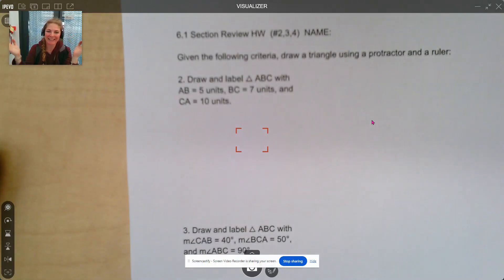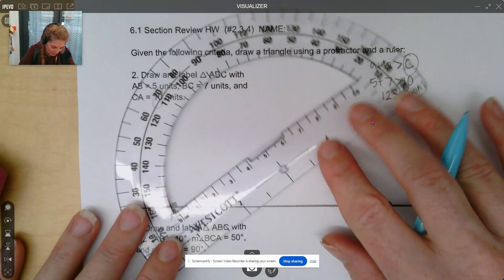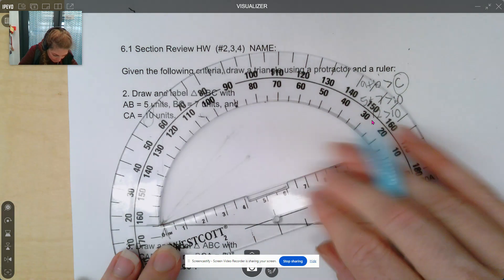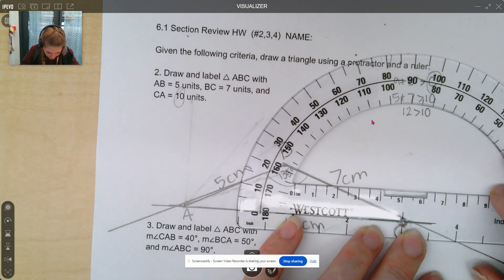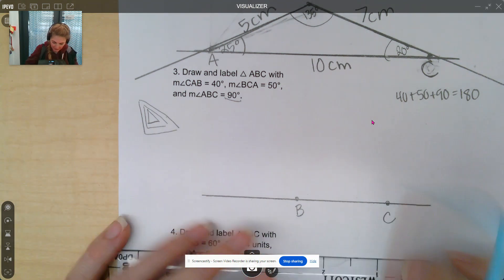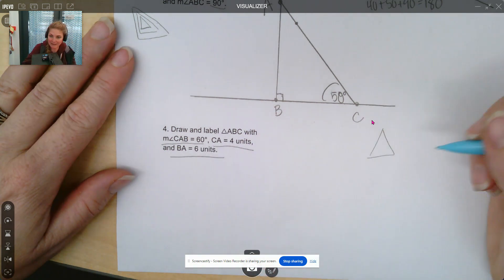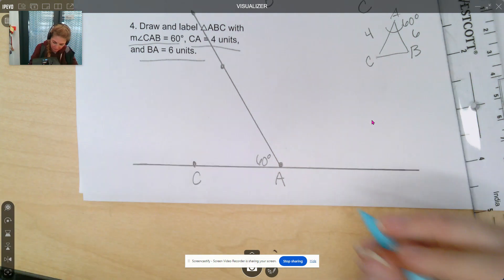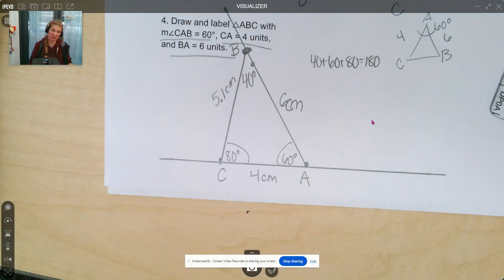6.1 section review #2,3,4